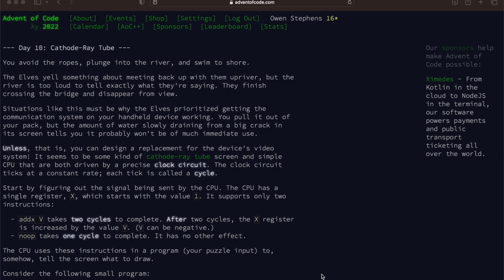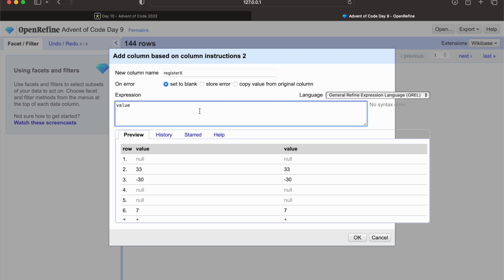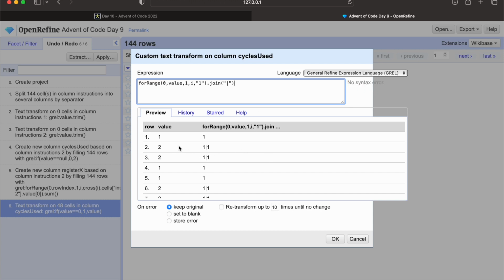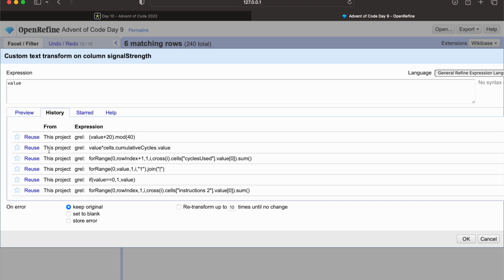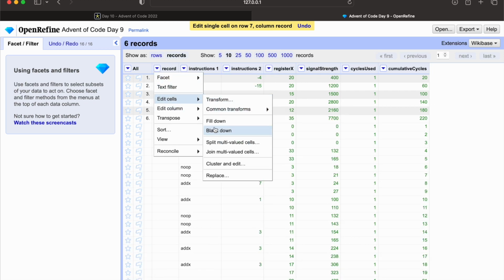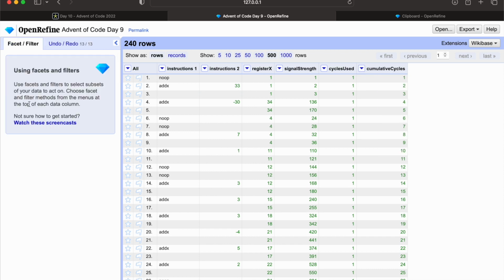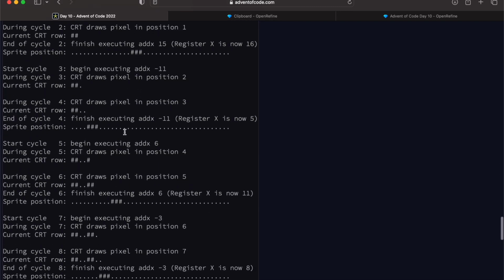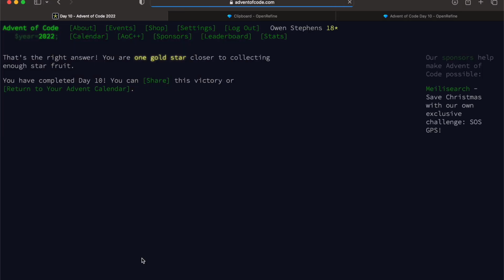Advent of Code 2022 Day 10 using OpenRefine